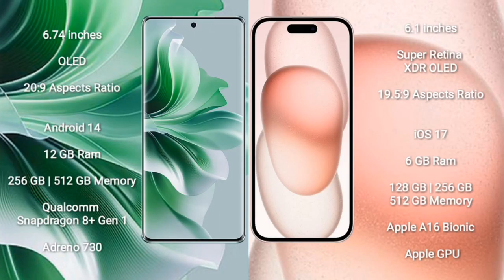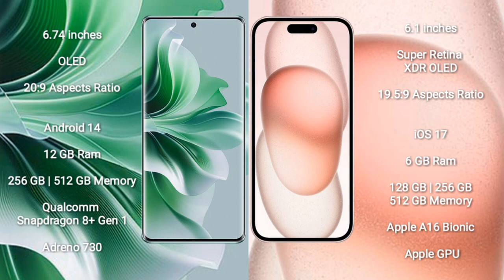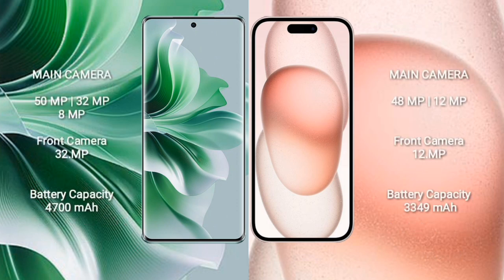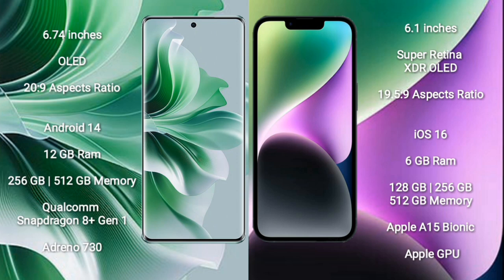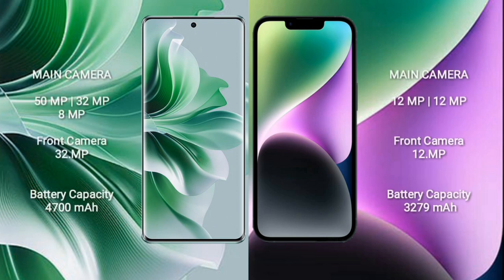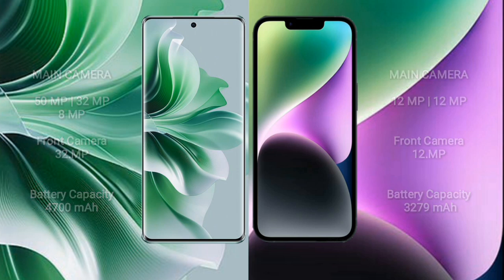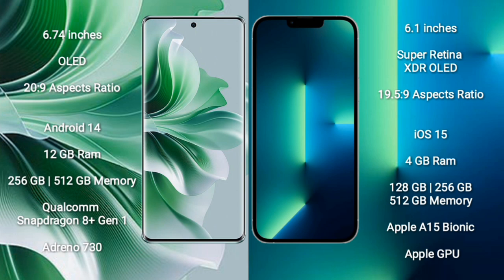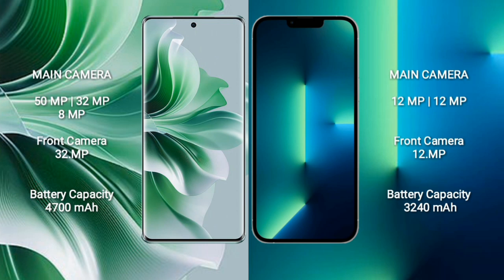Oppo Reno 11 Pro vs iPhone 15 vs iPhone 14 vs iPhone 13